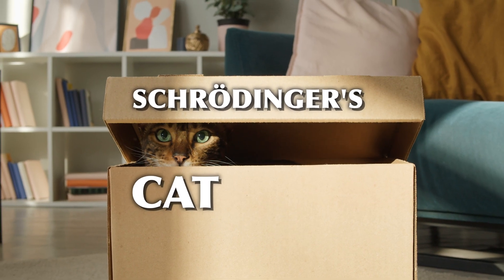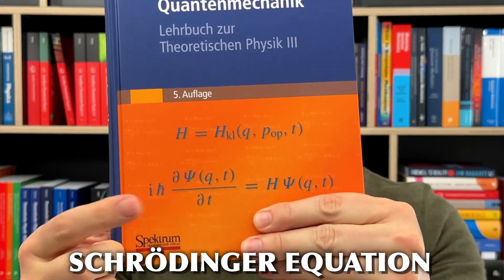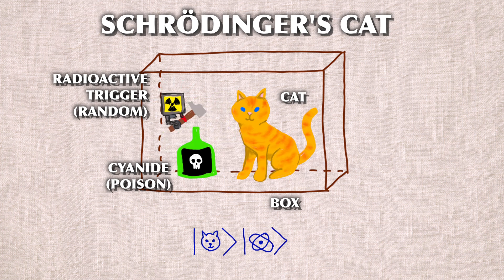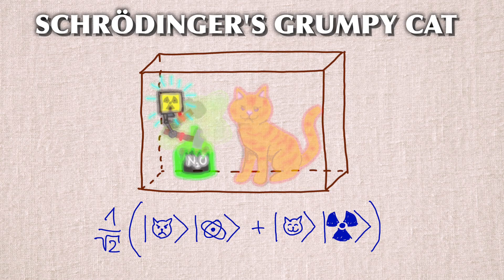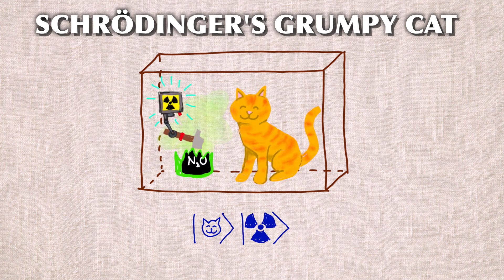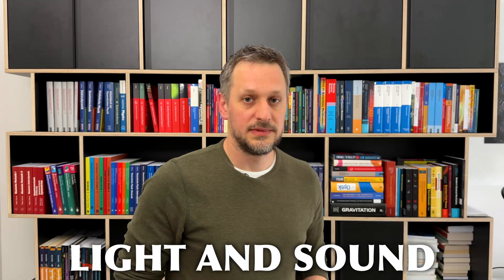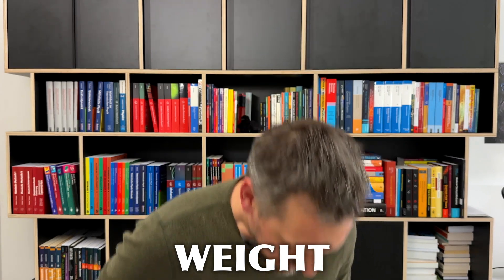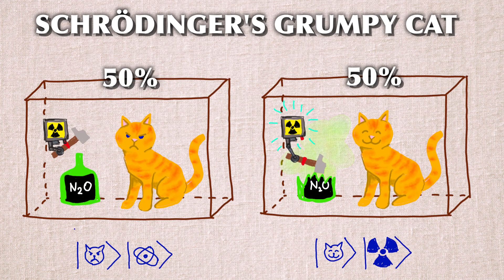Schrödinger’s Cat Doesn’t Have To Die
You have probably heard about Schrödinger’s cat, and it probably left you a bit confused about what the issue is here. So in this video, we look into the meaning of the cat example, and how it can be resolved by modern understanding of quantum mechanics - decoherence.

Content:
0:00 INTRO - THAT CAT EVERYBODY KNOWS
1:42 SCHRÖDINGER’S GRUMPY CAT AND THE QUESTIONS IT RAISES
5:24 DECOHERENCE, AS A THEORETICAL CONCEPT
8:29 DECOHERENCE, AS A REAL THING IN THE REAL WORLD
10:30 WHAT DECOHERENCE DID AND DIDN’T SOLVE

Sources and Influences:

[1] Brune, M.; Hagley, E.; Dreyer, J.; Maître, X.; Maali, A.; Wunderlich, C.; Raimond, J. M.; Haroche, S.; (1996) "Observing the Progressive Decoherence of the "Meter" in a Quantum Measurement“
Phys. Rev. Lett. 77 (24): 4887–4890

[2] Clarke, J.; Cleland, A. N.; Devoret, M. H.; Esteve, D.; Martinis, J. M. (1988)
„Quantum Mechanics of a Macroscopic Variable: The Phase Difference of a Josephson Junction“
Science 239: 992-997

[3] Cohen-Tannoudji, Claude; Diu, Bernard; Laloë, Franck (2020)
„Quantum Mechanics“
Volume I: Basic Concepts, Tools, and Applications

[4] Cohen-Tannoudji, Claude; Diu, Bernard; Laloë, Franck (2020)
„Quantum Mechanics“
Volume III: Fermions, Bosons, Photons, Correlations, and Entanglement

[5] D’Espagnat, Bernard (1999)
„Conceptual Foundations of Quantum Mechanics“

[6] Greiner, Walter (2005)
„Quantentheorie“
Spezielle Kapitel
{Engl.: „Quantum Mechanics: Special Chapters“}

[7] Kuypers, Friedhelm (2020)
„Quantenmechanik“
Lehr- und Arbeitsbuch

[8] Omnès, Roland (1999)
„Understanding Quantum Mechanics“

[9] Schrödinger, Erwin (1935)
"Die gegenwärtige Situation in der Quantenmechanik“
Naturwissenschaften. 23 (48): 807–812
{Engl.: „The present situation in quantum mechanics“}

[10] Turchette, Q. A.; Myatt, C. J.; King, B. E.; Sackett, C. A.; Itano, W. M.; Monroe, C.; Wineland, D. J. (2000)
„Decoherence and decay of motional quantum states of a trapped atom coupled to engineered reservoirs“
Phys. Rev. A 62, 053807

[11] Von Neumann, John (2018)
„Mathematical Foundations of Quantum Mechanics“

[12] Zurek, Wojciech (2002)
"Decoherence and the Transition from Quantum to Classical—Revisited"
Los Alamos Science. 27

[13] Zwiebach, Barton (2022)
„Mastering Quantum Mechanics“